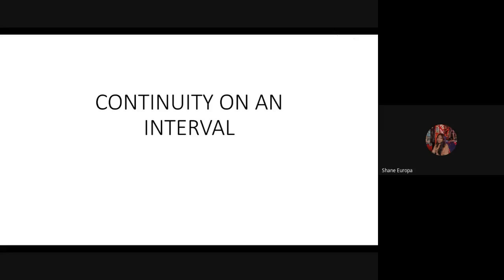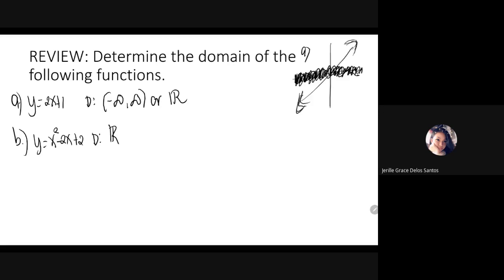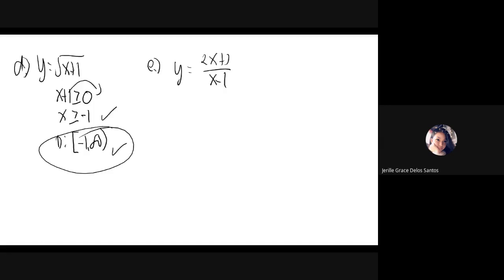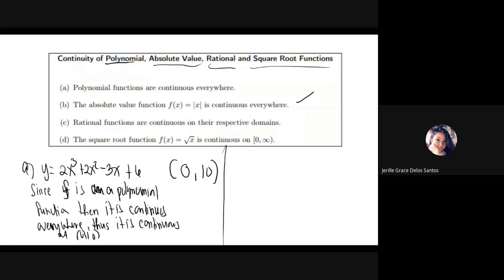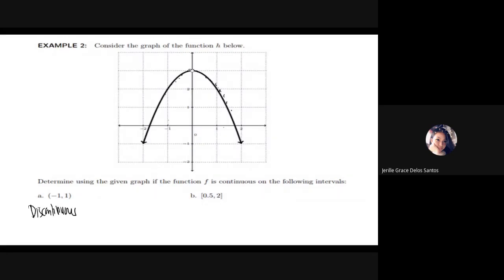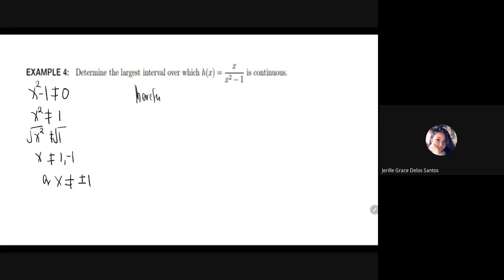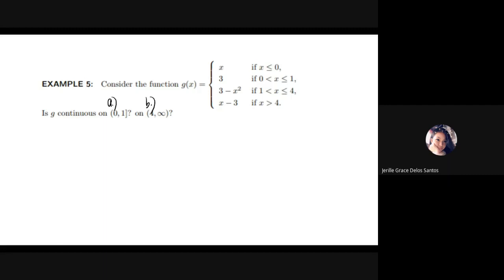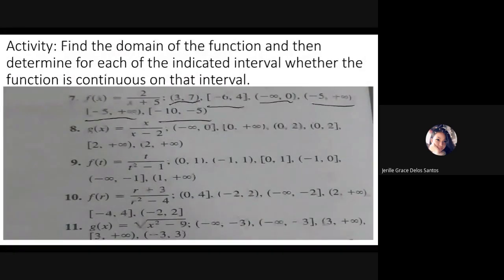Continuity on an Interval